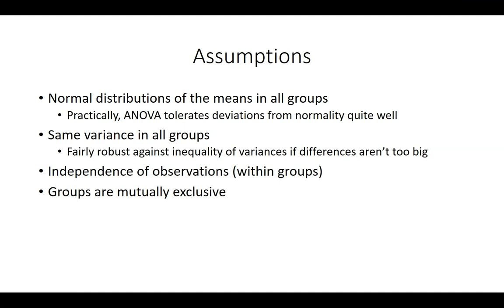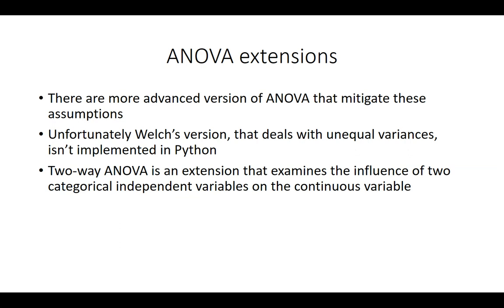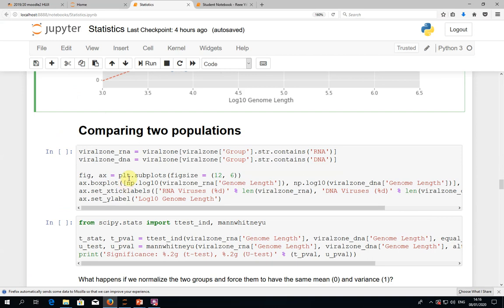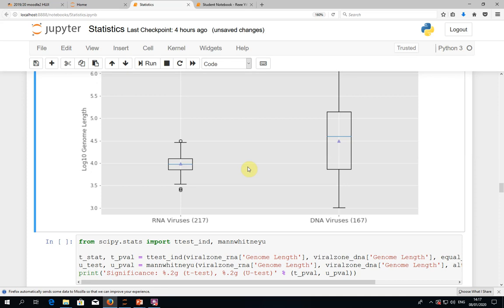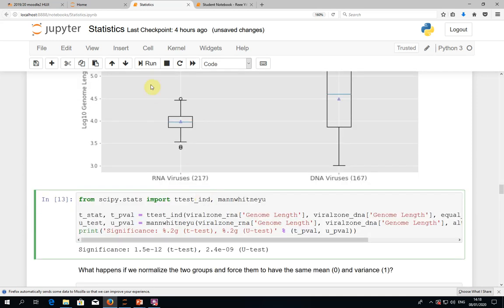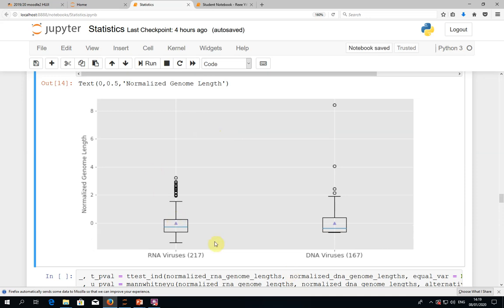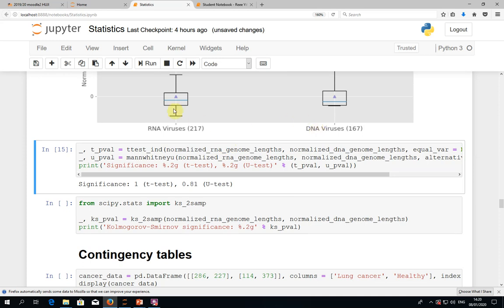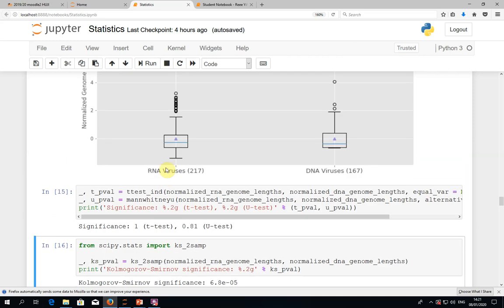Quantitative Biological Research with Python - Lesson 10, TA 4/4 - Statistics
Topics covered in this part:
1. A comment on U-test and the median [0:00]
2. ANOVA (cont.) [2:24]
3. Comparing two population in Python [4:40]